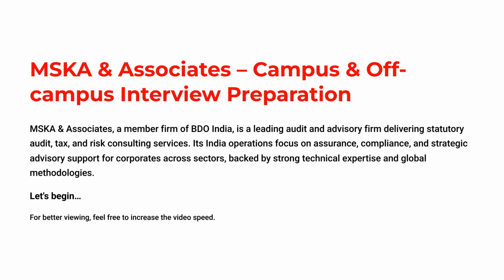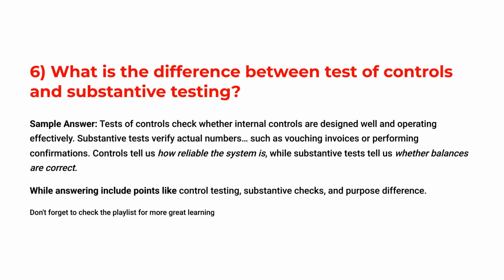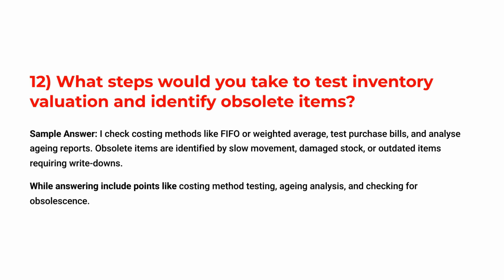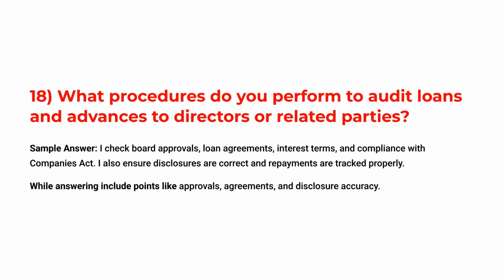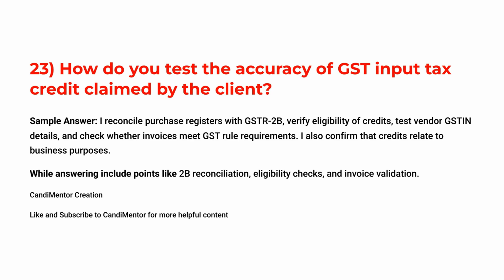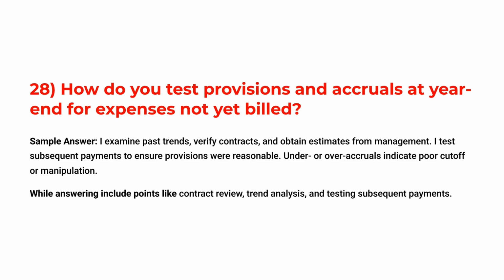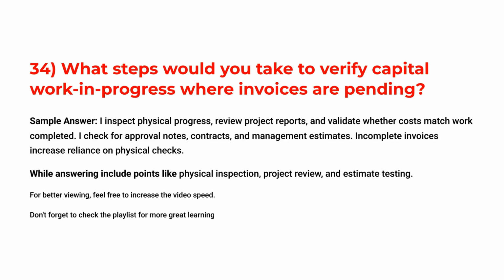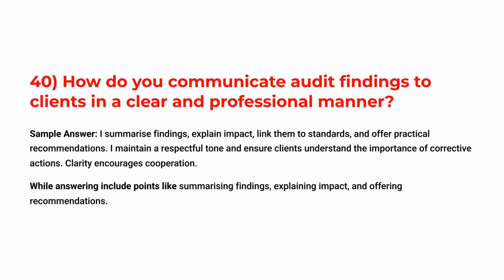MSKA & Associates Campus & Off-Campus Interview Preparation Q&A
MSKA & Associates (BDO India Network) Campus & Off-Campus Interview Guide by CandiMentor
This detailed preparation guide is designed for CA, CMA, B.Com, M.Com and MBA-Finance aspirants preparing for MSKA & Associates roles in statutory audit, tax audit and assurance. It covers SA standards, planning, materiality, sampling, walkthroughs, controls testing, revenue, inventory, payables/receivables, related parties, GST, petty cash, fixed assets, fraud indicators, Excel-based accounting, Companies Act compliance, CWIP, RPT evaluation, documentation quality, skepticism, and professional communication.

⏱️ Timestamps
0:00 – Introduction
0:58 – Purpose & key requirements of SA 300 (Audit Planning)
1:43 – Understanding a client’s business before audit
2:21 – Determining materiality during audit planning
2:54 – Selecting samples for substantive testing
3:26 – Performing risk-assessment procedures
3:56 – Test of controls vs substantive testing
4:33 – Evaluating reliability of audit schedules
5:04 – Handling incomplete documentation
5:35 – Performing bank-reconciliation testing
6:06 – Auditing cash transactions
6:37 – Verifying inventory existence with manual records
7:04 – Testing inventory valuation & obsolete items
7:35 – Auditing revenue recognition
8:04 – Testing year-end sales & purchase cut-off
8:36 – Vouching expenses for genuineness
9:04 – Auditing fixed-asset additions & disposals
9:31 – Checking depreciation schedules
9:57 – Auditing loans & advances to directors/related parties
10:24 – Confirming balances without external confirmations
10:52 – Detecting window-dressing & manipulation
11:36 – Evaluating internal controls in SMEs
12:22 – Auditing payroll with manual processes
12:56 – Testing GST input tax credit
13:30 – Auditing GST outward supplies
14:02 – Auditing Excel-based accounting
14:35 – Handling undisclosed related-party transactions
15:07 – Auditing charitable trusts/NGOs
15:37 – Testing year-end provisions & accruals
16:06 – Auditing investment portfolios
16:36 – Compliance with Companies Act
17:03 – Testing contingent liabilities & litigations
17:30 – Reviewing minutes of board meetings
17:58 – Auditing petty cash & imprest
18:31 – Verifying CWIP without invoices
19:06 – Evaluating when an audit finding becomes a qualification
19:38 – Maintaining audit quality under deadlines
20:06 – Handling disagreements on audit adjustments
20:38 – Preparing working papers with clean audit trail
21:10 – Ensuring professional skepticism
21:43 – Communicating audit findings professionally
22:17 – Closing message